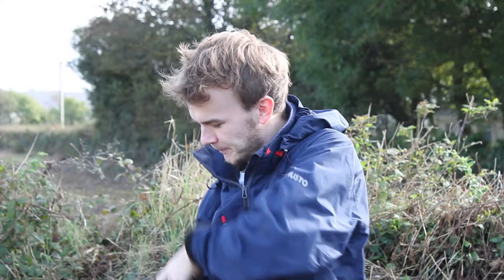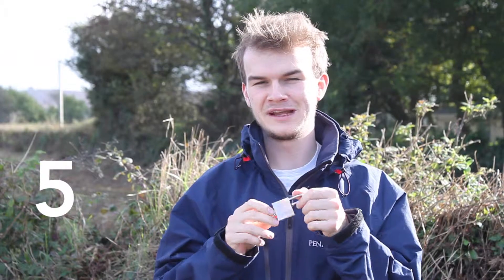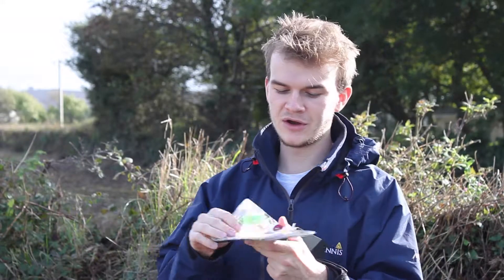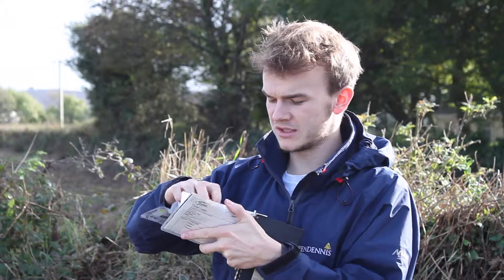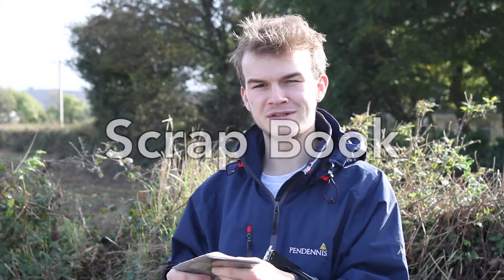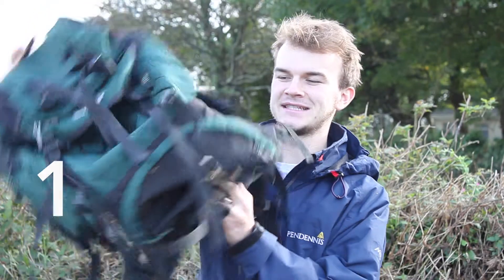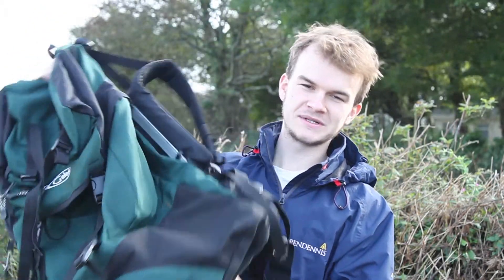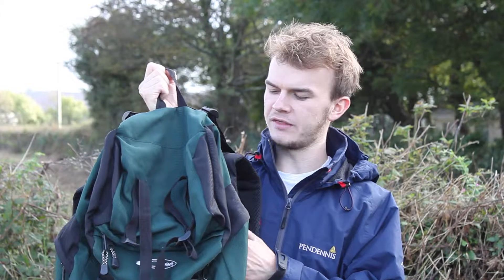Top 5 Europe Travel Essentials - Jacks Jamz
This is my top 5 InterRail essentials whilst I travelled around parts of Europe. I was fortunate to visit Paris, Bruges, Amsterdam, Berlin, Prague and Munich. I hope this helps you with your packing on your adventure.